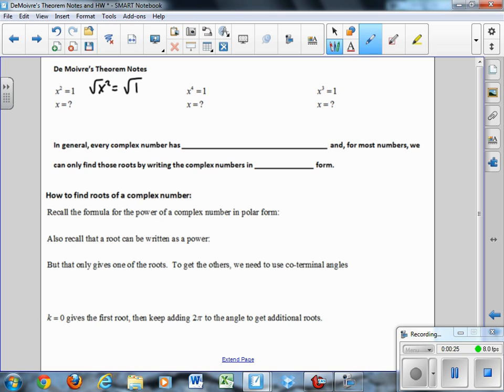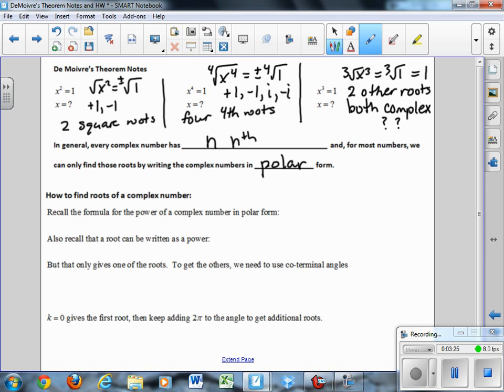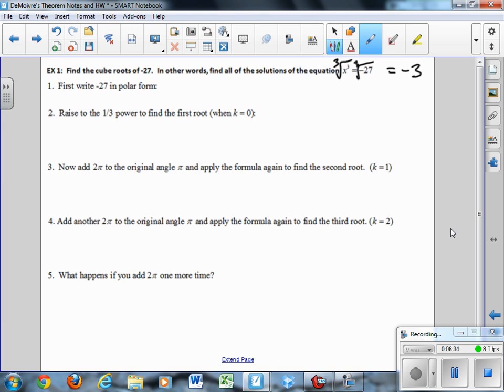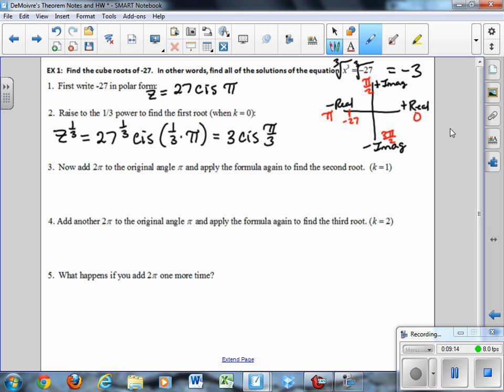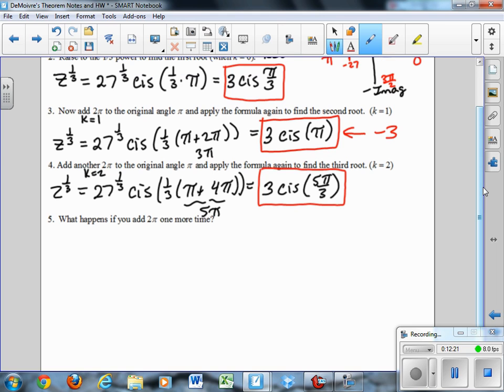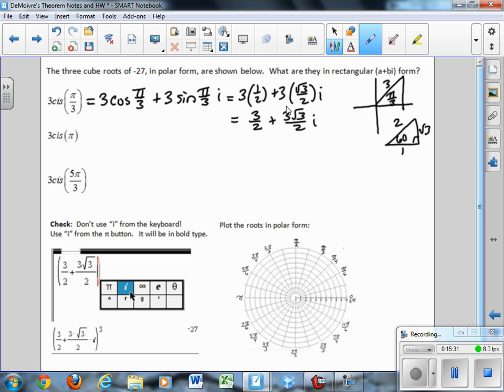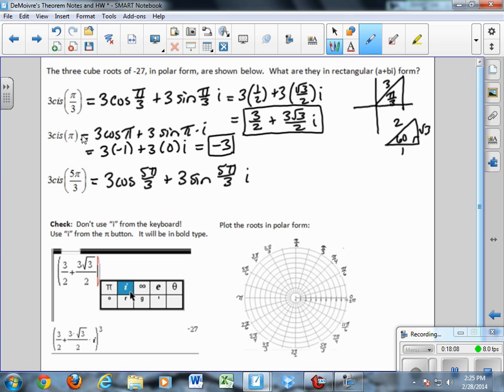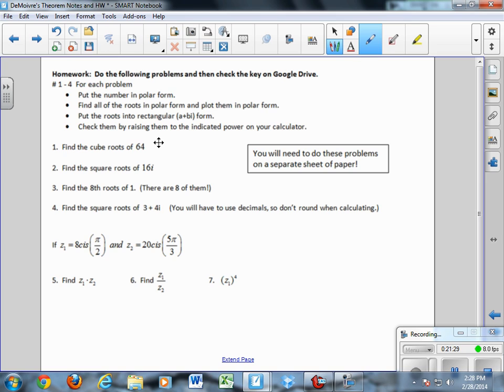De Moivres Thm Notes 13 14